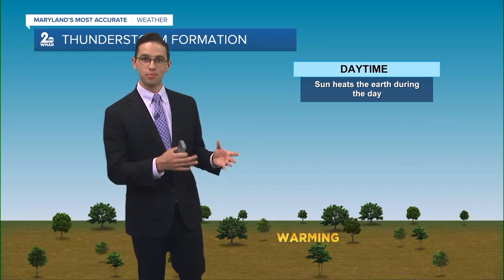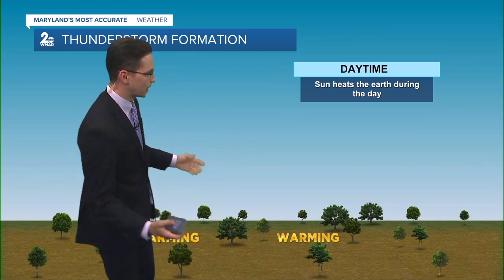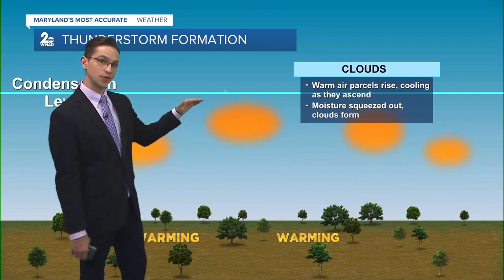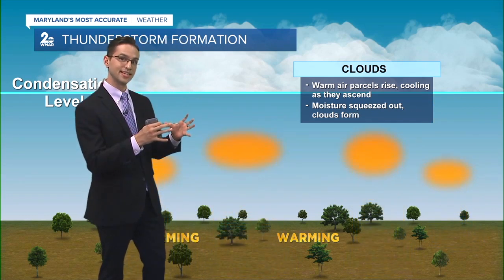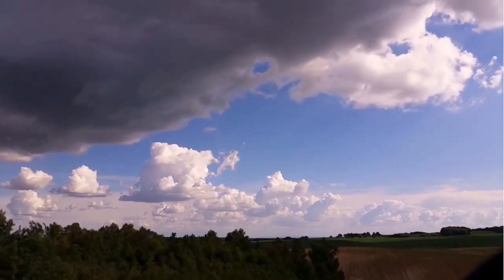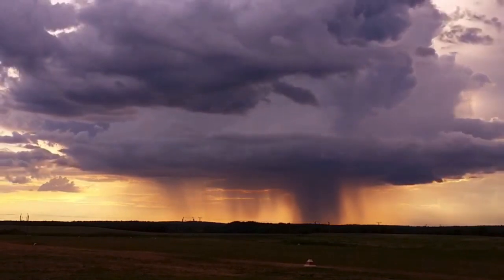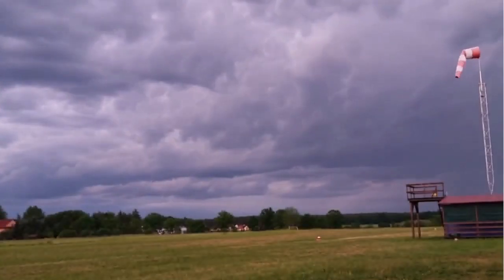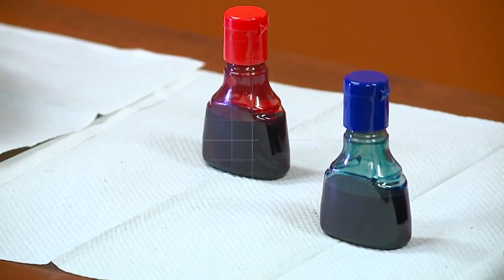Want to make a storm at home? Here's how!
Have you or your kids ever wondered how storms form? Here is a fun experiment you can try at home! This will teach you how air rises and falls as well as density.

Here is what you need:
Food coloring (preferably red & blue)
Very warm water
Ice tray
A large bowl (clear is best)

The first step is to fill your ice tray with water. Add a little blue food coloring to each slot and put it in the freezer. This will make blue ice cubes.
Next have an adult add some very warm water into a bowl. This warm water will act as our atmosphere on a hot summer day. All that warmer water wants to rise to the top because hot water/air is less dense than colder water/air/.

Grab a few ice cubes out of the freezer and drop them in the warm water. You may notice right away the blue water melting from the ice cube will sink. this is that dense water at work. The air works the same way!

Add a bit of red food coloring to the opposite side and watch it rise to the top.

These are the same principles at play in our air. When it heats up it rises and cools creating showers and storms. Or when a cold front comes in that can act as a wedge to lift storms up.

Next time you see a thunderstorm, know that it took hot air to make it rise and there is now colder air falling out of it.